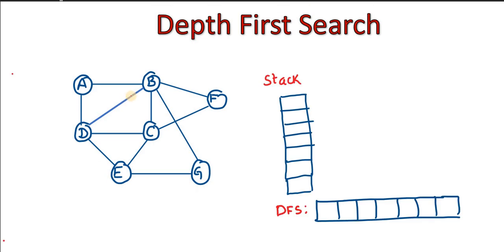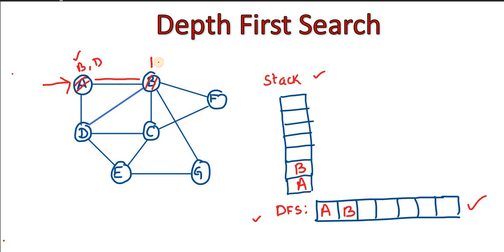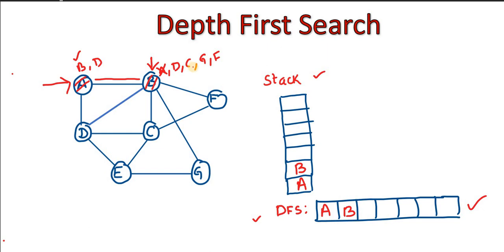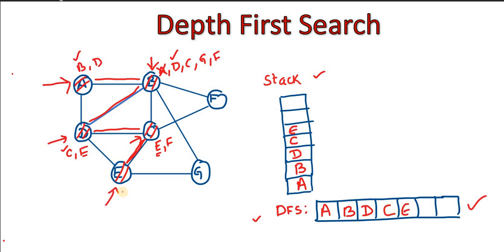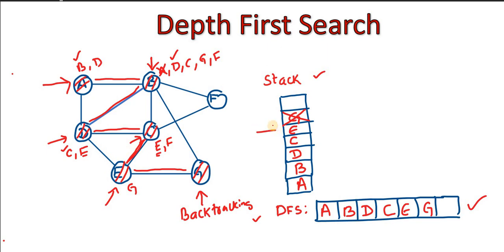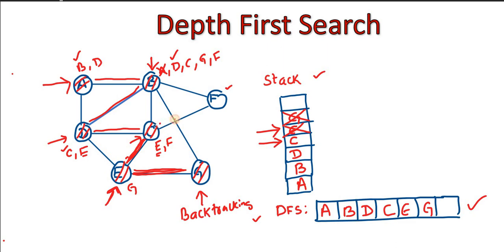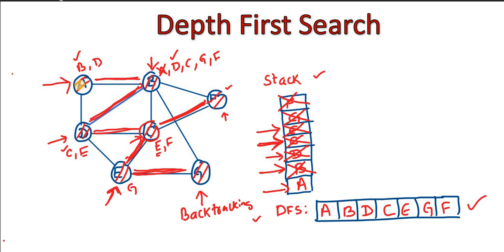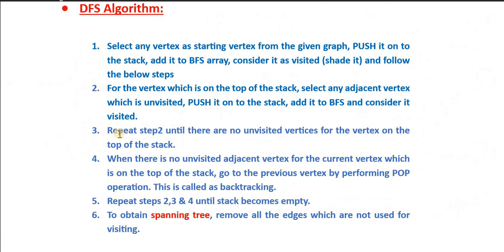Depth First Search Example